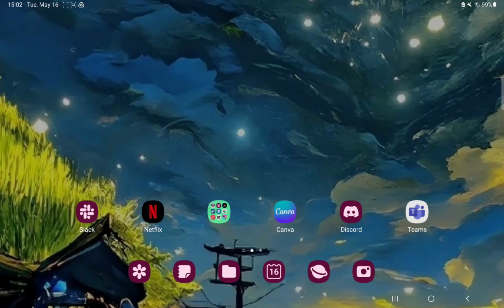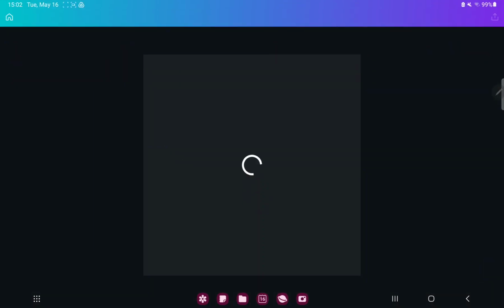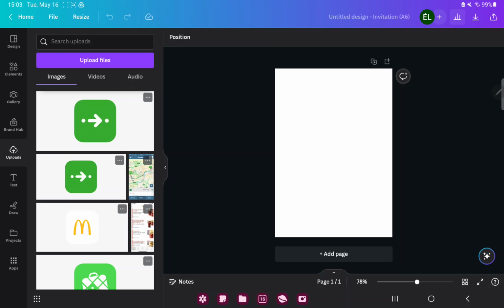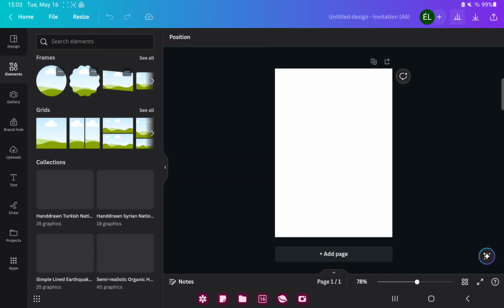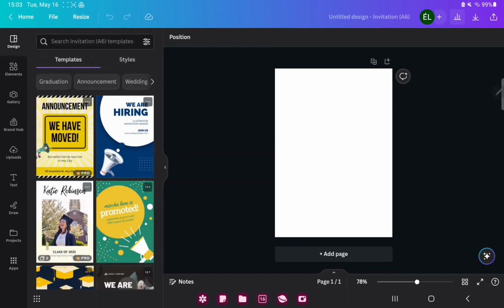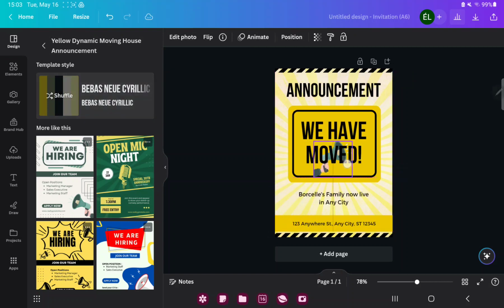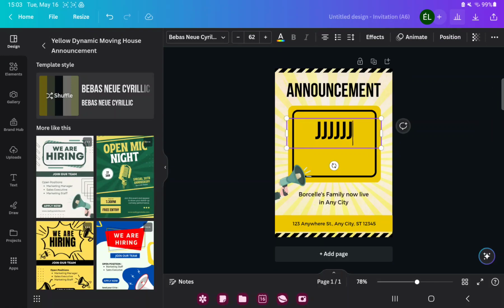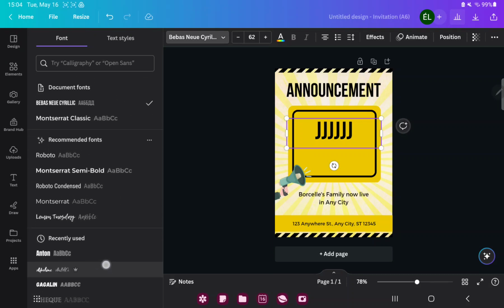How to design an announcement on Canva?